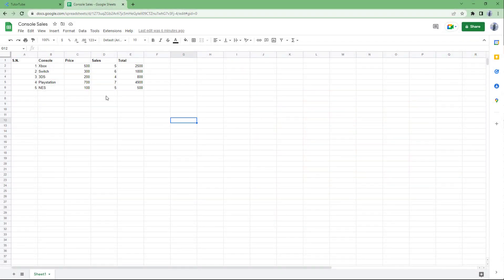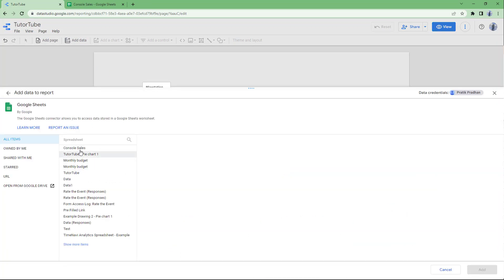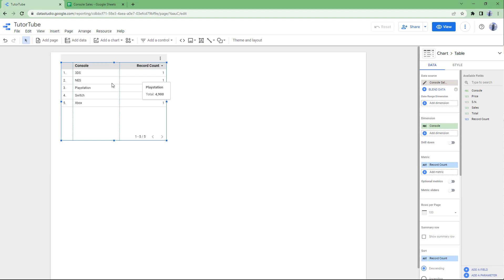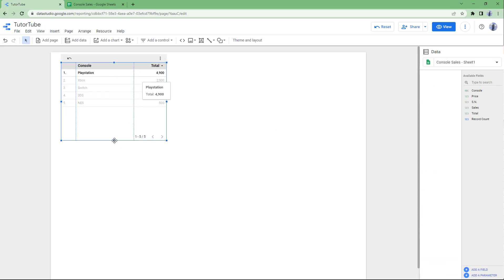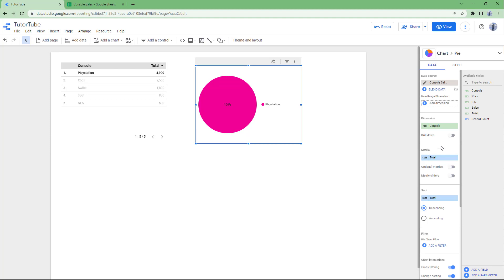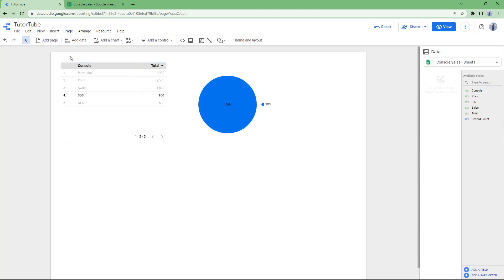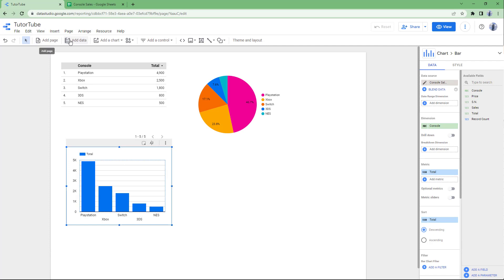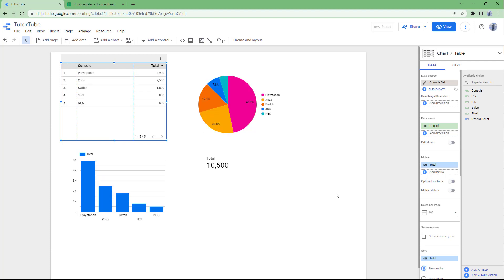Google Data Studio Tutorial - Lesson 4 - Adding Charts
In this tutorial, we will be discussing about Adding Charts in Google Data Studio